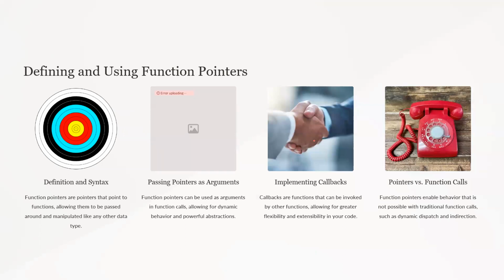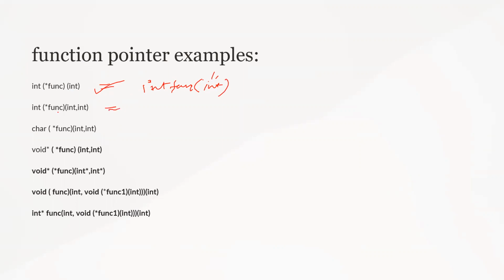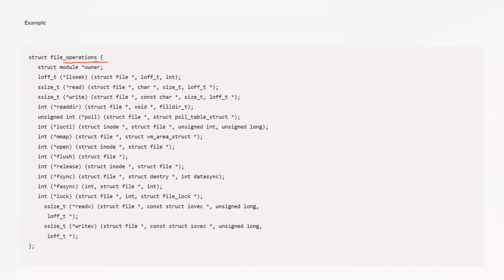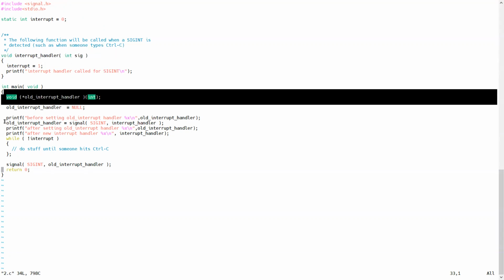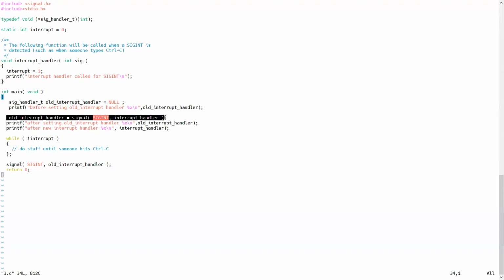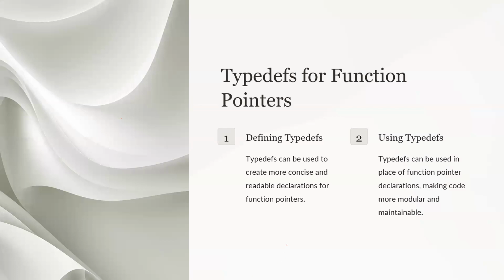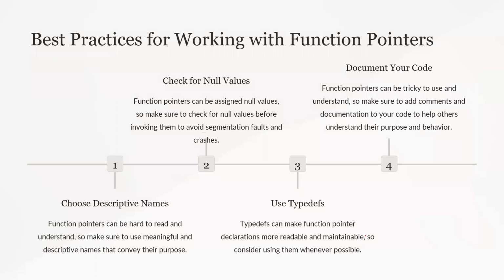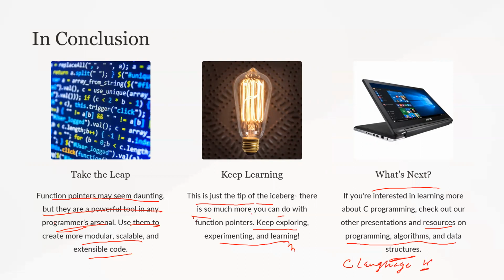C Function Pointer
In this video we have cover the c function pointer declaration,callback function, usage of function pointers